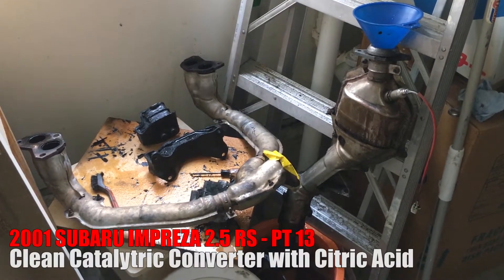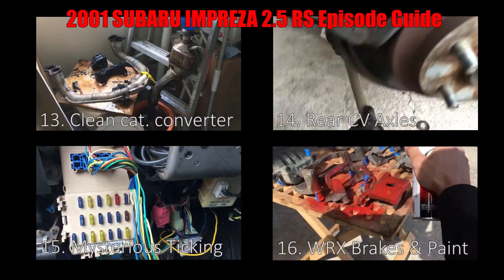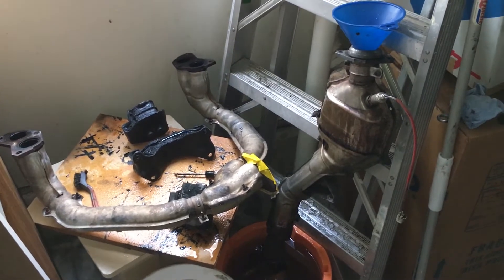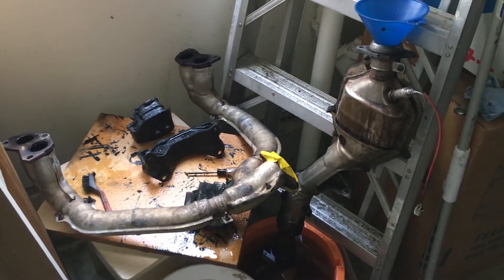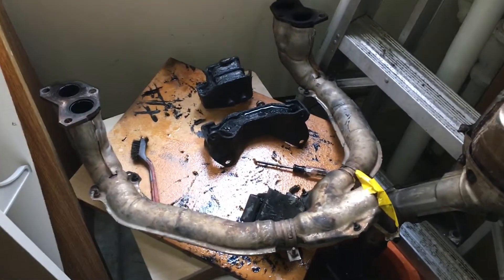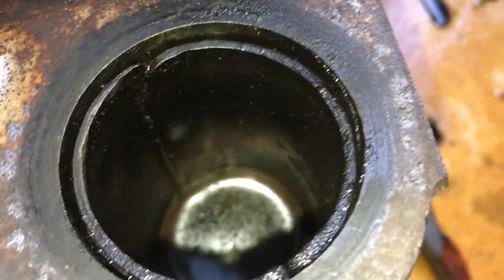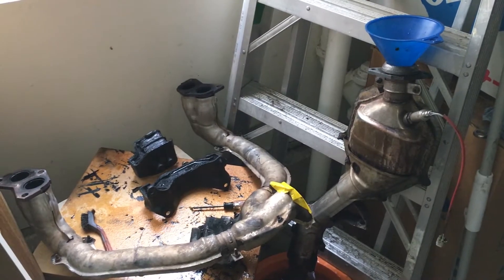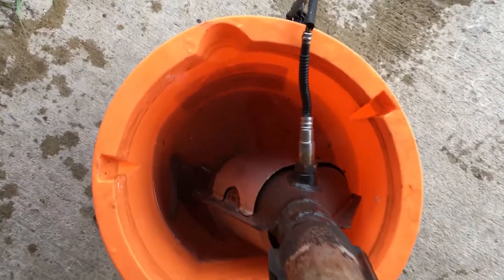Does Citric Acid Clean Catalytic Converter? P0420 - Subaru Impreza 2.5RS GC8 Video 13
In this video I clean out my catalytic converter with citric acid. Will it remove the P0420 code that popped up?

Citric Acid
Large bucket

14. Rear CV - To Be Uploaded
15. Mysterious Ticking - To Be Uploaded
16. WRX Brakes & Paint - To Be Uploaded
17. Motive Power Bleeder - To Be Uploaded
18. Tsudo Exhaust - To Be Uploaded
19. Spark Plug Wires - To Be Uploaded
20. KYB Shocks & Eibach Pro Springs  - To Be Uploaded
21. $25 Solid Motor Mounts - To Be Uploaded
22. EJ205 Engine Swap - Wrecked WRX - To Be Uploaded
23. EJ205 Engine Swap - Engine Repair - To Be Uploaded
24. EJ205 Engine Swap - Wiring & Startup - To Be Uploaded
25. EJ205 Engine Swap - Test Drive - To Be Uploaded
26. EJ251 Engine Reinstall - To Be Uploaded
27. Reverse Glow Gauges - To Be Uploaded